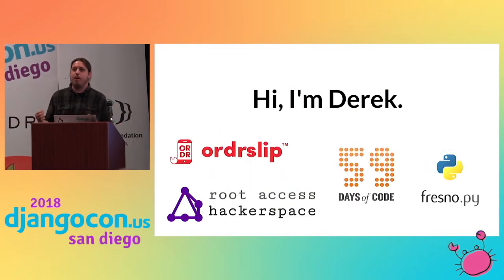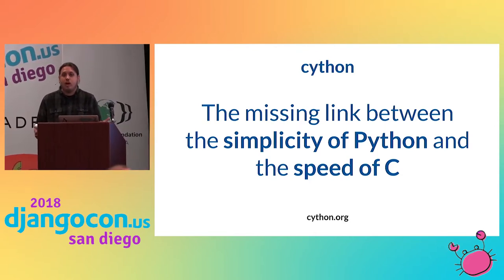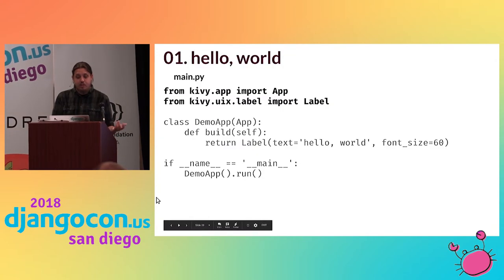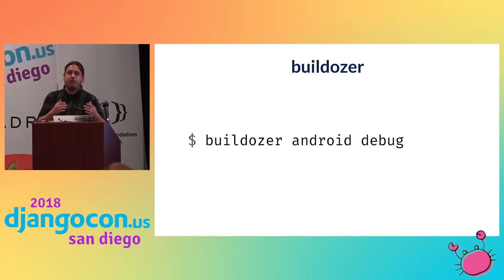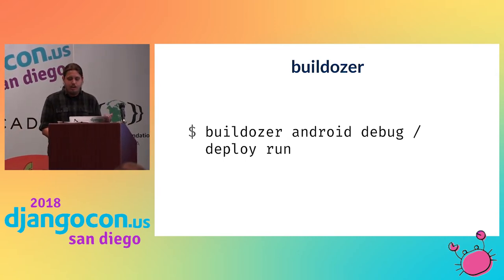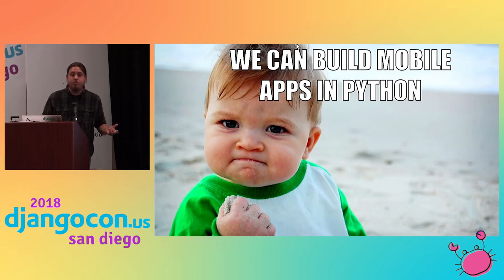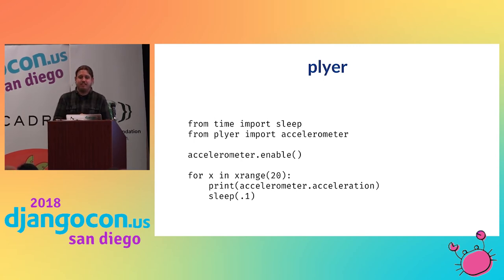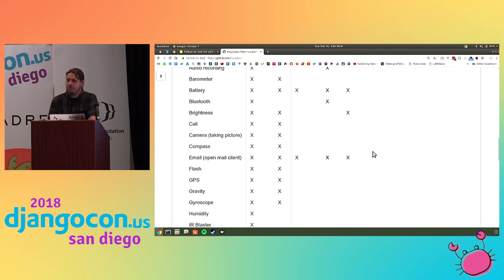DjangoCon US 2018 - Python on your phone: Building mobile apps with Kivy by Derek Payton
Many Django developers are familiar with building APIs, but what about when you need to build a mobile client consume them? Wouldn’t it be great if you could build a mobile application using the same language as your backend?

This talk will introduce Kivy, a framework for building multi-touch applications. We’ll cover all the basics, including…

Why you’d want to build mobile apps in Python, and what other options exist
How to install Kivy (It’s really easy!)
Basic examples of what a Kivy app looks like
The Kv Design language, a YAML-esque abstraction for rapidly building UI’s
How to access the hardware features of your device
How to package your app for the Google Play and iOS App stores

We’ll provide everything you need to know to get started building Python-powered phone apps with Kivy.

LINKS:
Follow Derek Payton 👇